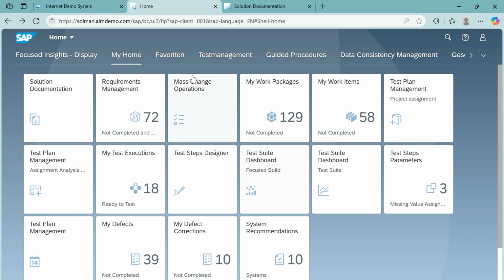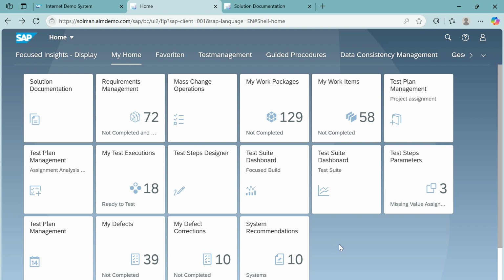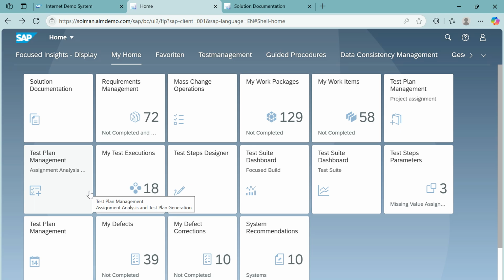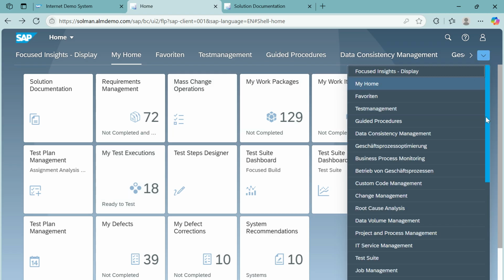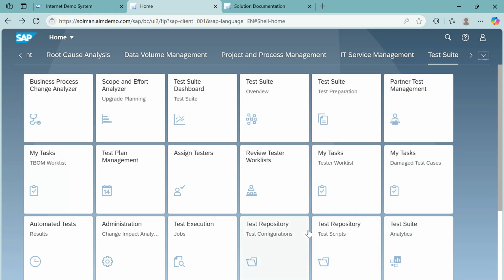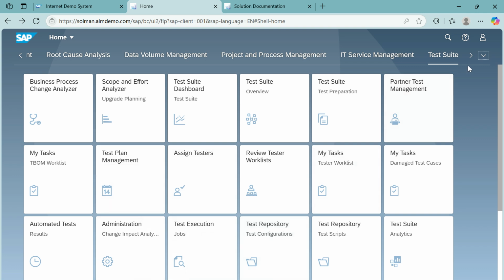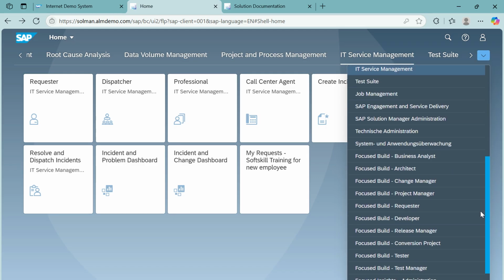3. Overview of Solution Manager (Solman)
In this session, SAP SD AND ABAP LEAGUE SUPPORT Raj is going to discuss about Overview of Solution Manager (Solman)